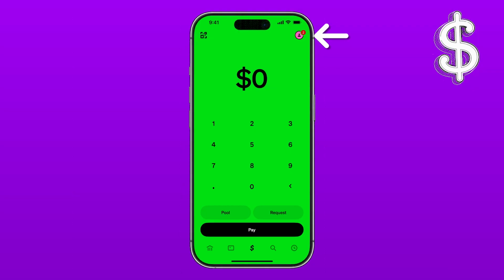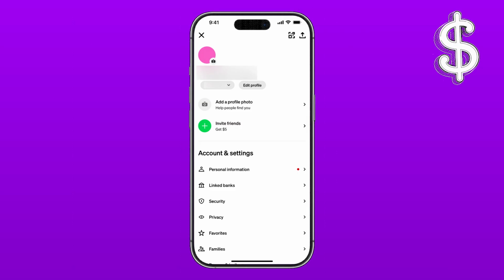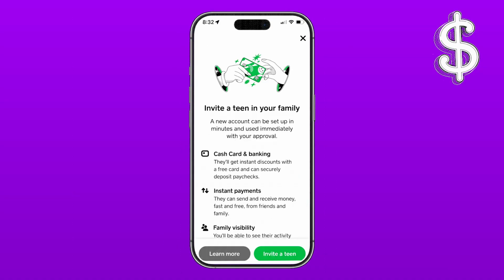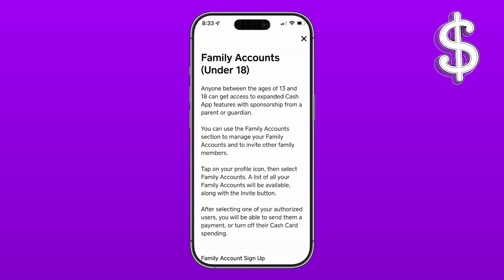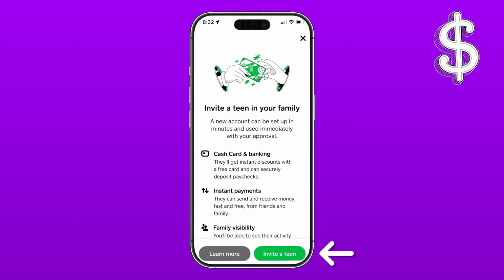How to Get the Cash App Card Under 18 - Cash App Teen Account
Learn how to get a Cash App Card under 18 with this updated guide for Cash App Teen Accounts.
Teens ages 13–17 can get a Cash App Card through a sponsored account approved by an eligible parent or guardian.
This tutorial shows you how to get invited, create your sponsored account, and order your Cash App Card through the app.
You’ll also learn about the parental controls and account requirements for using Cash App as a teen.